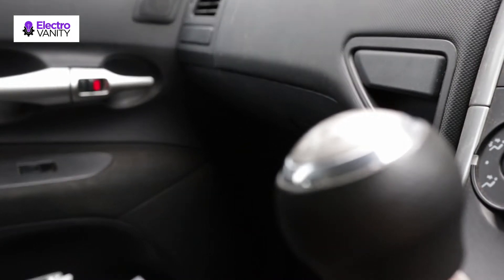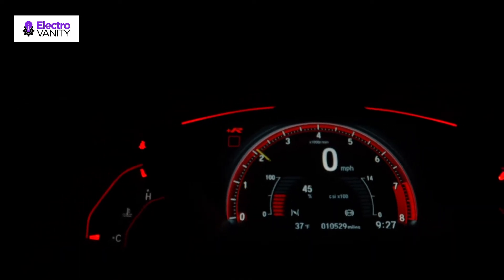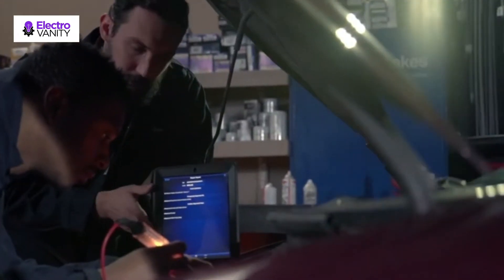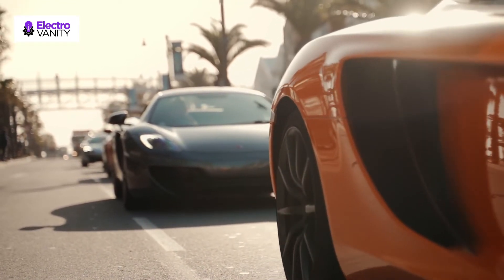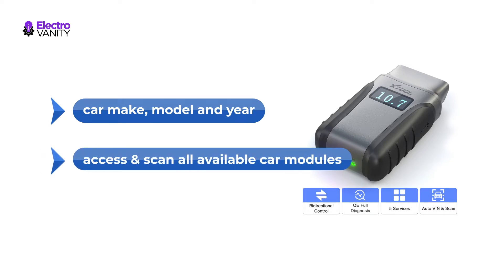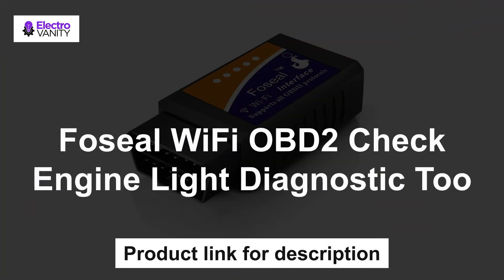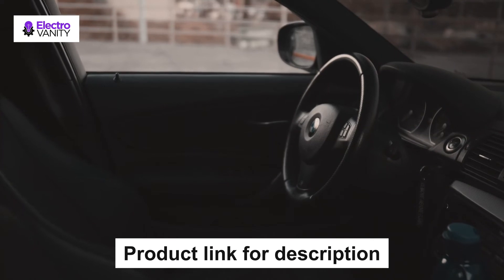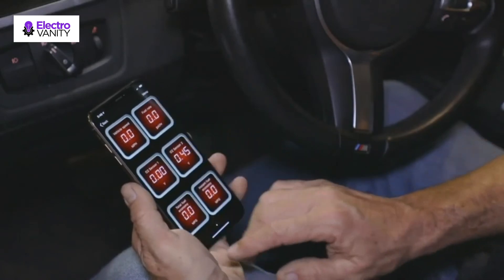Unlock Your Car's Secrets: Best OBD2 Scanner for iPhone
Are you planning to buy best obd2 scanner for iphone. We've researched best obd2 scanner for iphone on Amazon and made a top five list to save your time and money.
For more information on each of the Products:

✨ BlueDrive Bluetooth OBDII Scan Tool
✨ Veepeak Mini WiFi OBD2 Scanner for iOS and Android
✨ XTOOL Anyscan OBD2 Scanner for iOS & Android
✨ Foseal WiFi OBD2 Check Engine Light Diagnostic Too
✨ OBDLink OBD2 Bluetooth Scanner for Windows, Android, iOS

OBD scanners have come a long way from their basic tools. Although they were once seen as a temporary solution until automakers switched over to OBD-II, they are now standard equipment in most cars. Here is a quick guide on what you should consider when buying an OBD2 scanner for your car.
There are a number of different types of OBD scanners that can be used with an iPhone. The best one for you depends on the type of work that you do and the features that you need.

OBD scanning is a popular way to diagnose and fix vehicle problems. Many people use OBD scanners to monitor their car's health, detect issues early, and make repairs before they become major problems.

If you plan on using your iPhone to monitor your car's health, then a basic OBD reader is all you need. These readers connect to the car's diagnostic port and show you information like engine RPM, fuel level, transmission shift points, and more. They're generally affordable and easy to use.

If you need more advanced features, then consider an OBD scanner that includes a camera. These scanners can scan cars in detail, including under the hood and inside the cabin. They can also measure things like air pressure, temperature, and oil level. Some even include GPS tracking so that you can see where the vehicle has been even when it's out of sight.

It's important to choose the right OBD scanner for your needs. Make sure to read up on all the different types available before